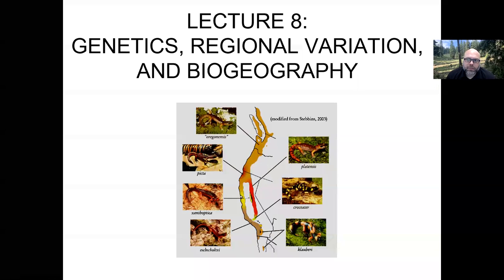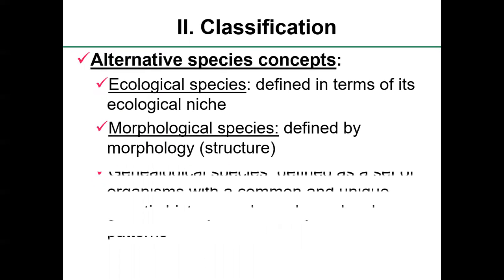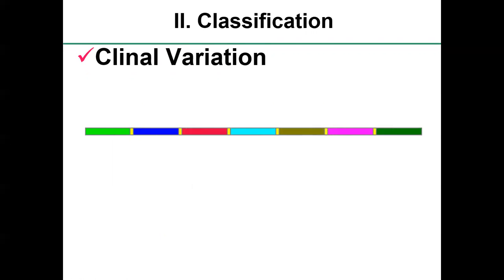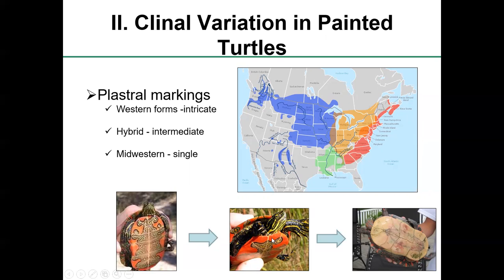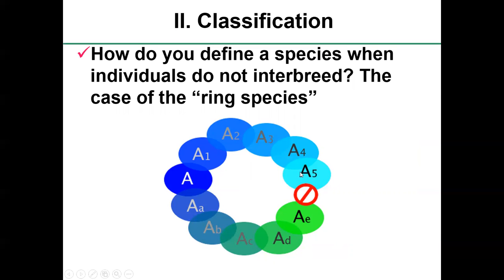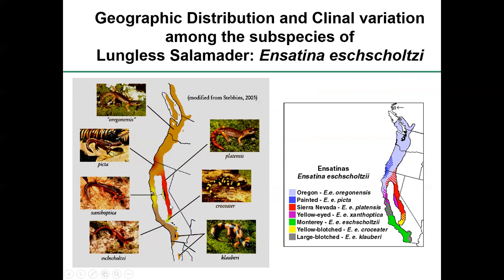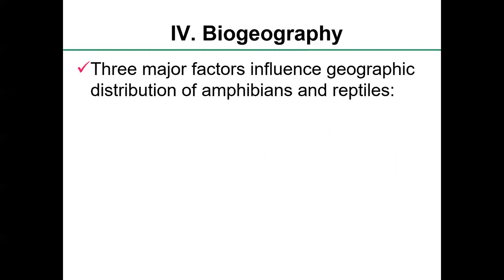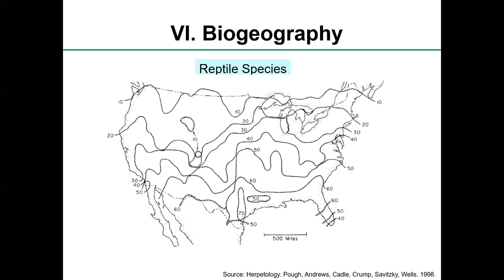Lecture 8: Genetics, Natural Selection, and Regional Variation